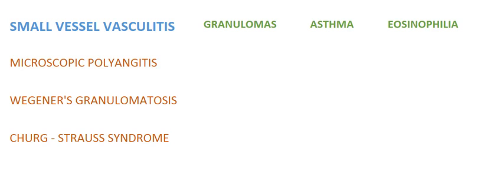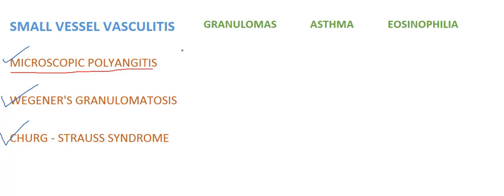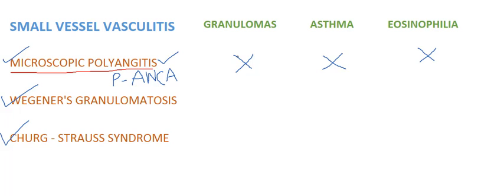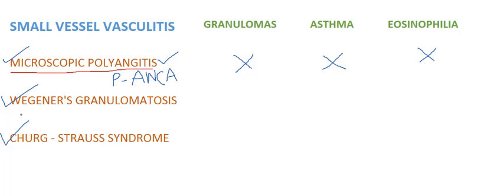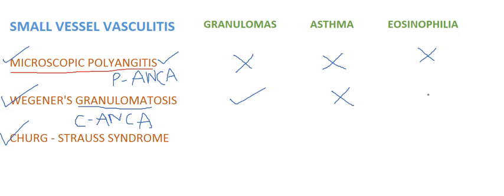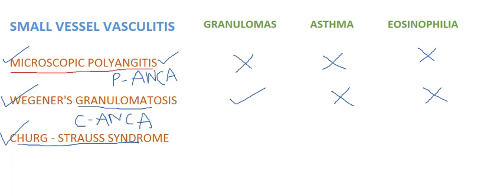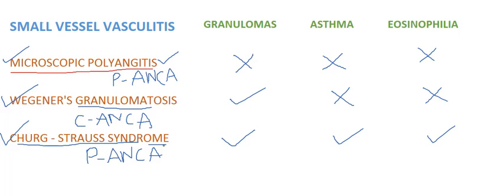Small Vessel Vasculitis - some differentiating features